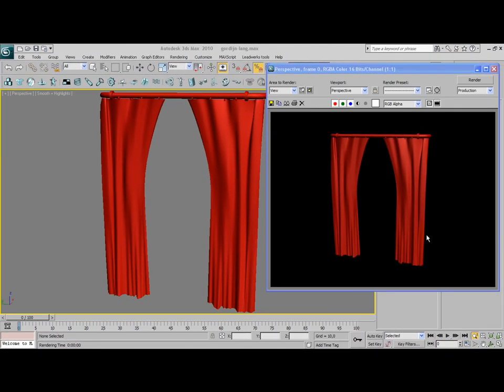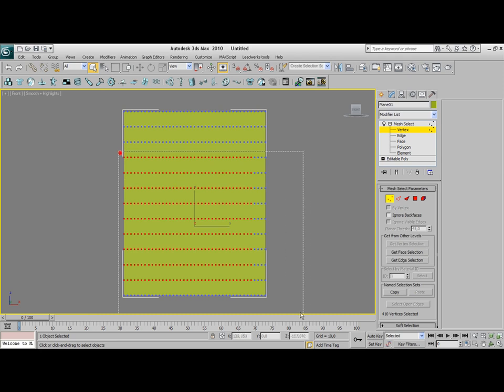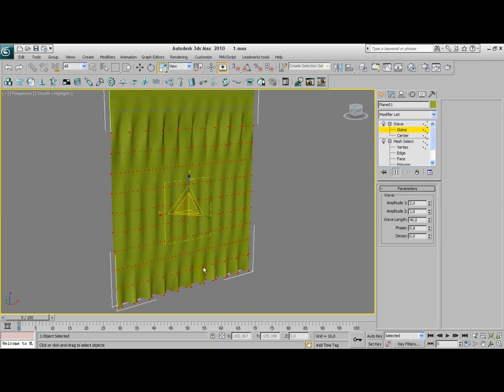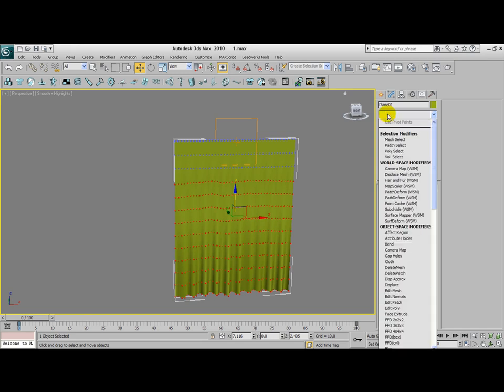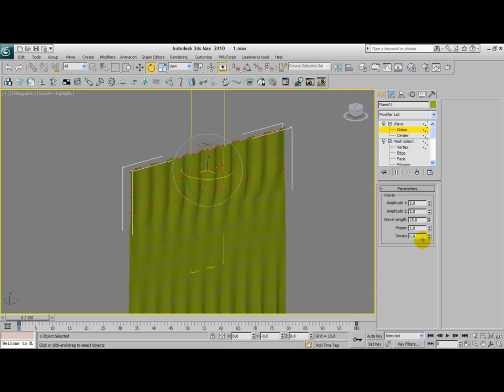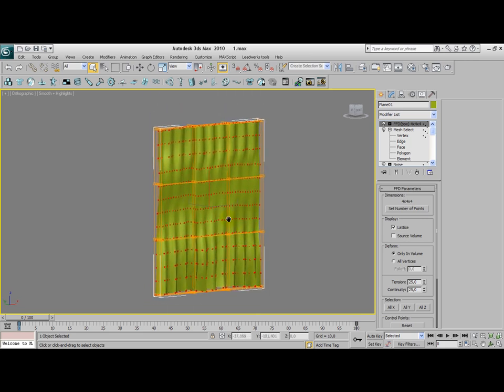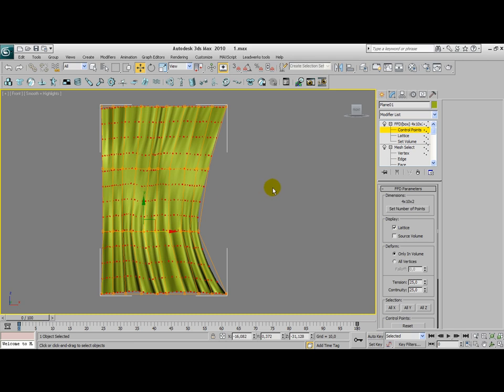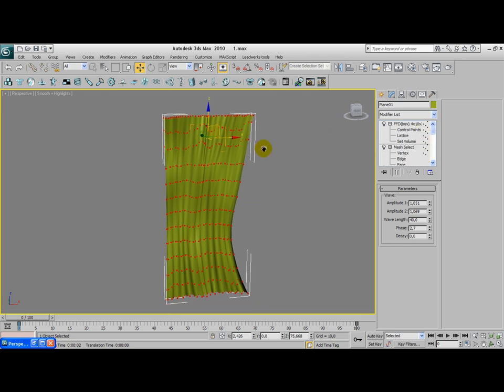3d Max Modeling tutorial: curtains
This is a modeling tutorial for 3d studio max 2010. This tutorial shows you how you model a curtain in 3ds Max using several modifiers and layer techniques. You can download the endresult from our website. This tutorial can also used with older versions of 3ds Max. for more tutorials. If you have any questions or request, just ask us!! If you have complaints, tell us about it in a normal way. Thanx